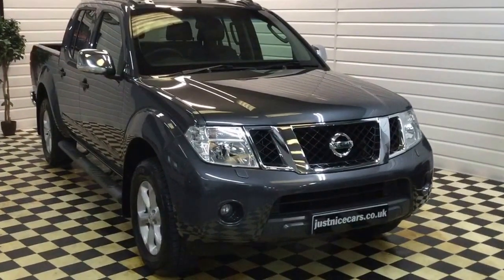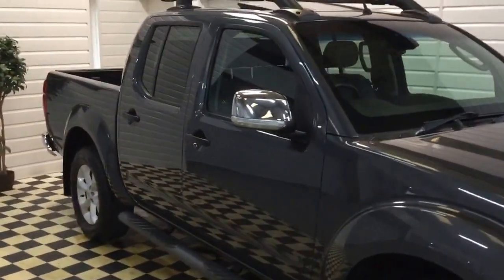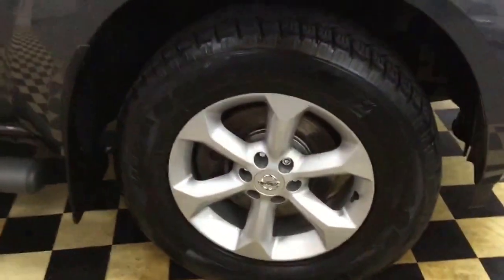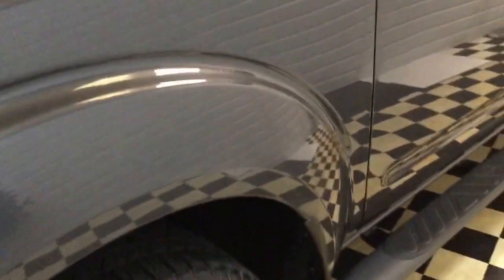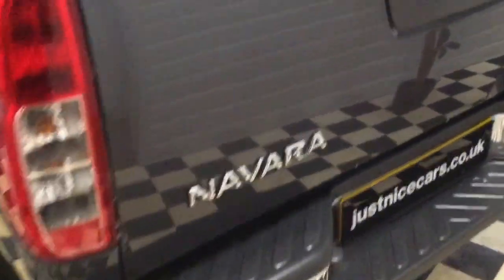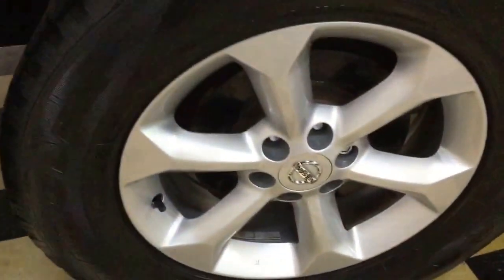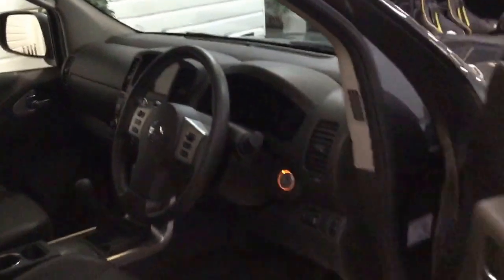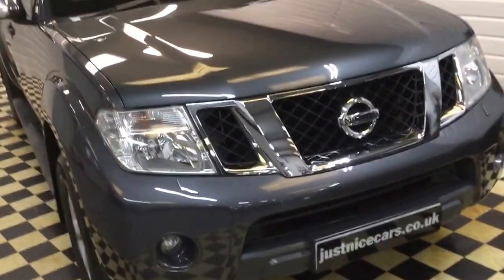2011 (60) Nissan Navara 2.5 dCi Tekna Double Cab NO VAT (Sorry Now Sold)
**NO VAT** SAT NAV**THIS IS A 1 LOCAL OWNER FEB 2011 NAVARA TENKA 188 DCI 4X4 DOUBLE CAB PICKUP IN GUNMETAL GREY METALLIC WITH FULL BLACK LEATHER. *SATELLITE NAVIGATION* REAR VIEW CAMERA* ELECTRIC TILT SLIDE SUNROOF WITH SUN BLIND* ELECTRIC SEATS* HEATED FRONT SEATS* LEATHER MULTI FUNCTION STEERING WHEEL* CLIMATE CONTROL* CRUISE CONTROL* POWER FOLDING DOOR MIRRORS* PRIVACY GLASS* UNMARKED 6 SPOKE ALLOY WHEELS* STX PLASTIC LOAD LINER* TIE DOWN RAILS* SIDE BAR STEPS* ROOF RAILS* FRONT FOG LIGHTS* HEADLAMP WASHERS*

THIS IS A SUPERB TRUCK, USED AS A CAR, SERVICE HISTORY AND JUST SERVICED BY US, MOT UNTIL FEB 2018, FULL BOOK PACK, 2 REMOTE KEYS, HPI REPORT, RUBBER OVER CARPET MATS, IT WILL BE HARD TO FIND NICER THAN THIS, AND WITH SAT NAV, AND NO VAT TO PAY. ** PRICE INCLUDES 6 MONTHS PREMIUM WARRANTY WITH AXA RECOVERY**
~PLEASE WATCH OUR YOUTUBE WALK ROUND VIDEO OF THIS CAR AND SEE 20 PHOTOS ON OUR ~SHOWROOM VIEWING BY APPOINTMENT ONLY PLEASE~PART EXCHANGE MOST WELCOME~Free 5 Days Drive Away Insurance Available~ IF YOU HAVE ANY QUESTIONS AT ALL, OR WOULD JUST LIKE TO ARRANGE A VIEWING TIME, PLEASE WOULD YOU PHONE "MARTIN ATKINSON" ON "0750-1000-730" ANYTIME, OR THE SHOWROOM ON 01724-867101. ~PREMIUM WARRANTIES AVAILABLE FROM 3 MONTHS UPTO 2 YEARS~ ~A Small Family Run Business Based In Lincolnshire, Usually 25 Beautifully Presented Handpicked Cars, Prestige, Sports, Classics, 4x4, All Displayed inside a Heated, Well Lit Indoor Showroom. Most My Cars Are Sourced From Some Of The Uk’s Major Franchised Dealer Part Exchanges Such as Porsche~ Jaguar~ Lexus~ BMW~ Mercedes~ Landrover~ Volvo~VW-Audi~ So You Can Be Assured My Cars Have Been Vetted Firstly By Professional Main Dealers, And Myself Selling Motors Cars In This Town For 35 Years. Registered With The Trading Standards As A Professional Car Dealer. ~Please read my customers testimonials on my website~ I Also Make A Nice Coffee, Please Give Me A Call Anytime. ~NICE GENUINE CARS ALWAYS WANTED, BEST PRICES PAID, PLEASE LET ME KNOW WHAT YOU HAVE TO SELL.